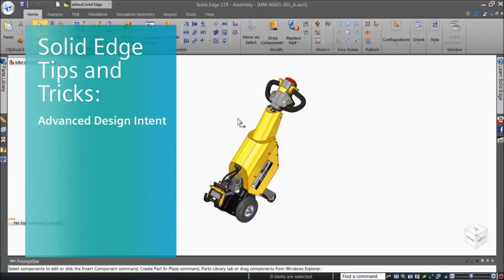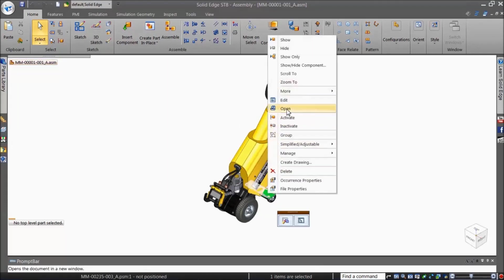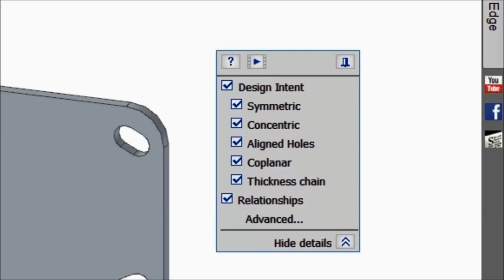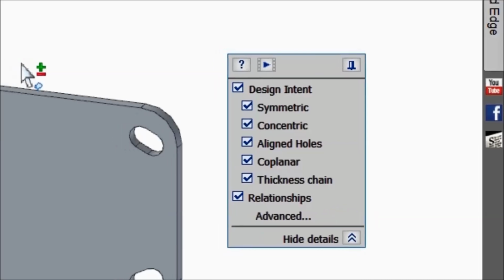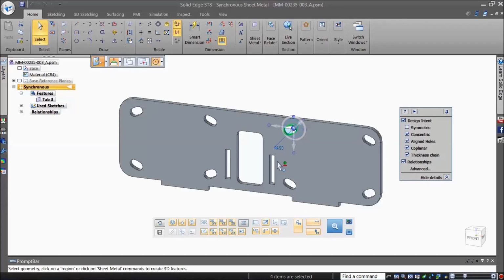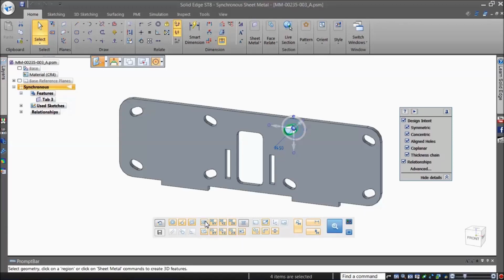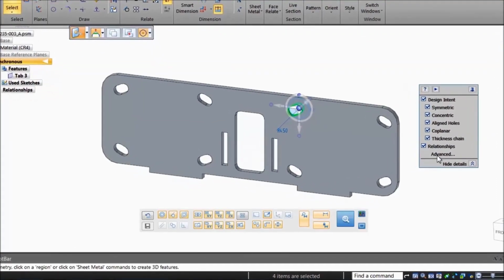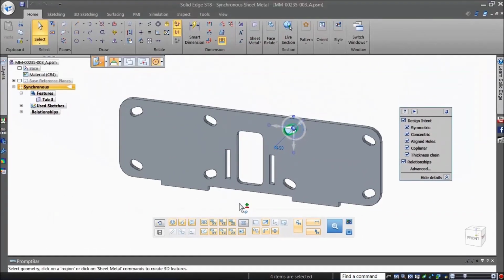Solid Edge Tips & Tricks - Advanced Design Intent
This Solid Edge Tips & Tricks video will demonstrate the Advanced Design Intent functionality.

Design intent is the intelligence that designers build into CAD models so that changes can be made predictably. Synchronous technology in Solid Edge recognizes and maintains design intent on the fly, giving us sensible and predictable changes, and allowing for faster revisions.